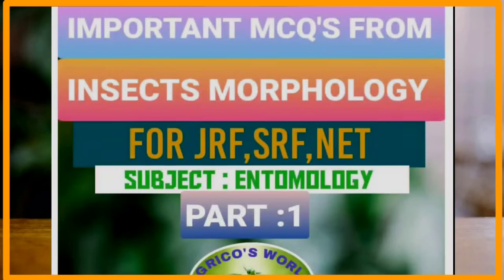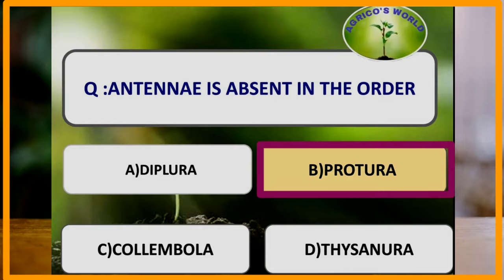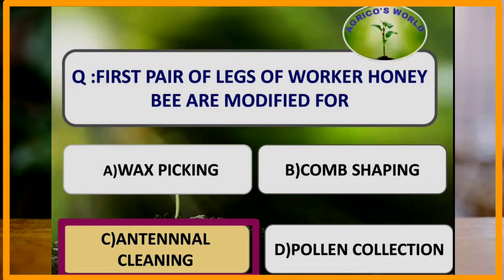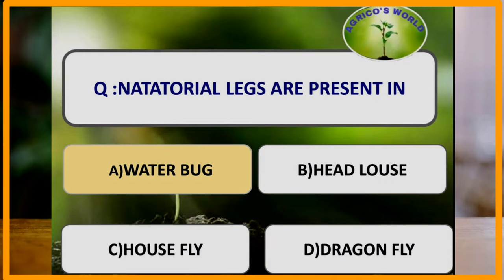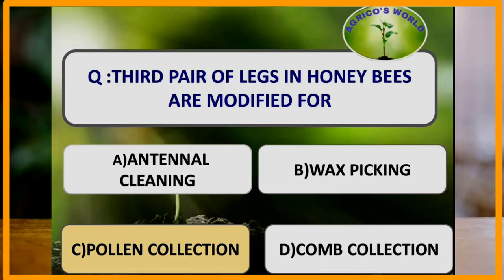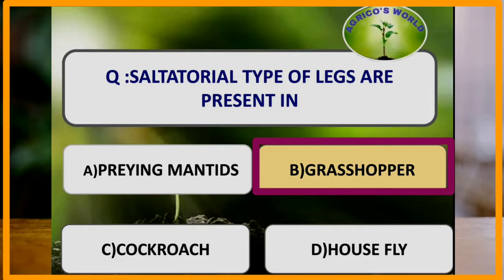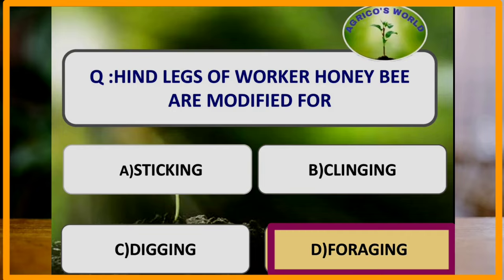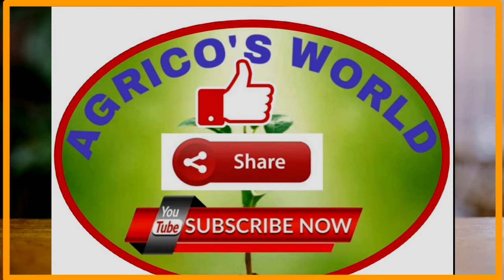IMPORTANT MCQ'S FROM INSECTS MORPHOLOGY, PART : 1| SUBJECT: ENTOMOLOGY|FOR JRF,SRF,NET EXAMS..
HERE THE IMPORTANT MCQ'S FROM INSECTS MORPHOLOGY, PART : 1
USEFUL FOR STUDENTS WHO ARE PREPARING FOR JRF ,SRF,NET, IN ENTOMOLOGY SUBJECT.

ALSO WATCH OUR VIDEOS FROM PLAY LIST

1. GENERAL AGRICULTURE

2. ENTOMOLOGY

3. CROP PRODUCTION

5. ECONOMICS

7. STATISTICS

8. ICAR COUNSELING

9. ICAR JRF/SRF SUCCESS STORIES